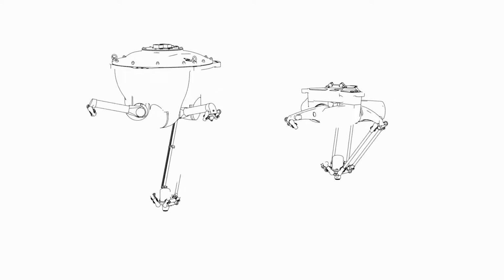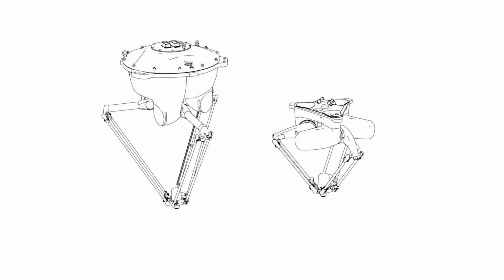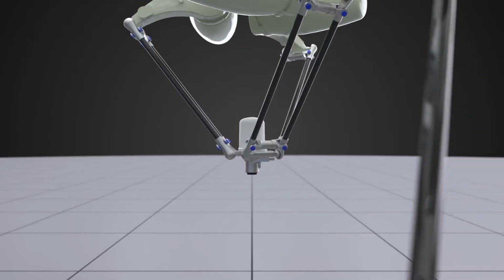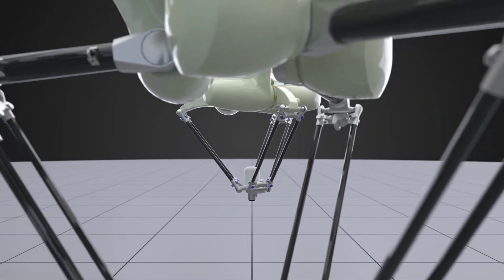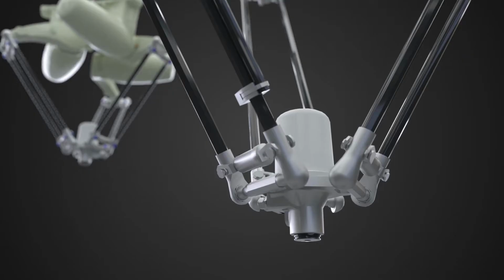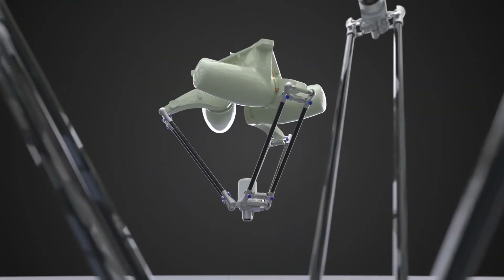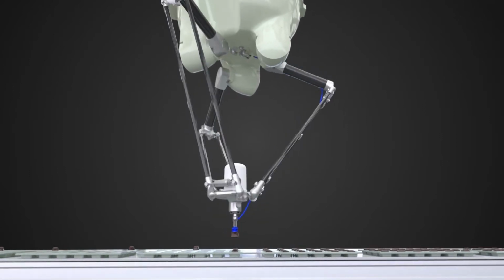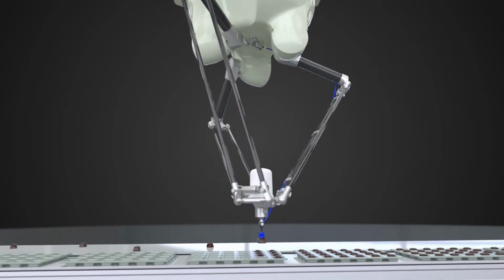Overview & Capabilities: Kawasaki YF003N & YF002N Robot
Kawasaki’s Y series delta robots maximize product line productivity. These long reach, ultra-high-speed picking robots are widely used in industrial environments such as food, pharmaceutical, cosmetics, electrical, electronics, and machine parts sectors.

The Y series robots are capable of high-speed motion over a wide range, which helps speed up production lines ⏱️